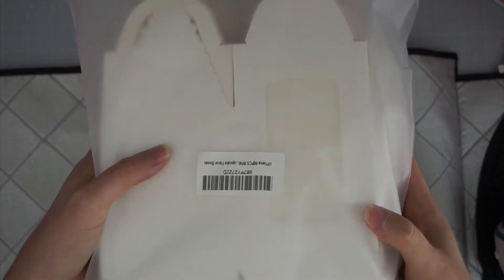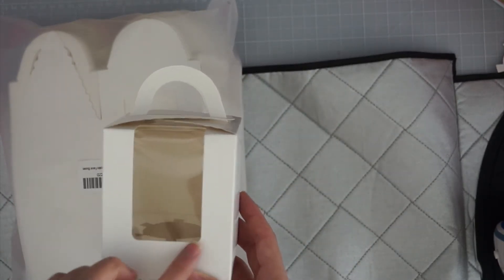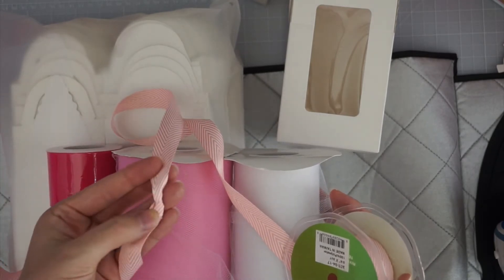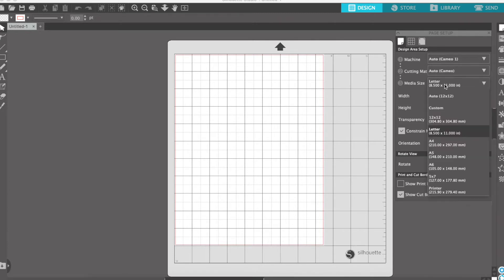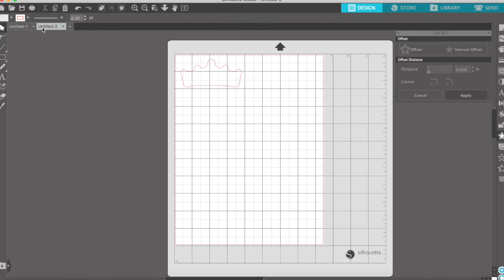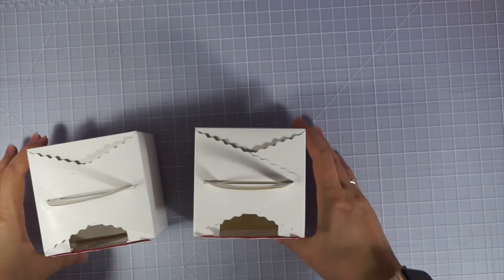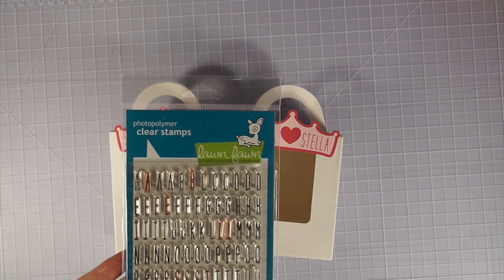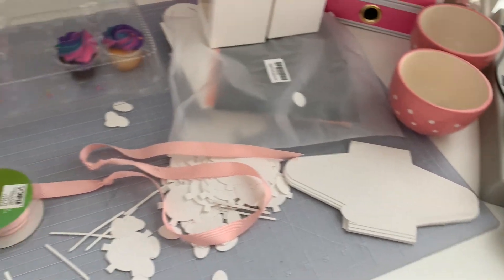BIRTHDAY CUPCAKE BOXES FOR 1st BIRTHDAY | Silhouette Cameo Project: Offset, Fill Page, Release Path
Hey everyone! Today I am back to share another birthday project with you! I decorated some cute little cupcake boxes for my baby Stella's 1st birthday.
SUPPLIES & MENTIONS
**Cupcake Boxes
**Silhouette Cameo (Newer version 4)

~*~*~*~*~*~*LINKS*~*~*~*~*~*~